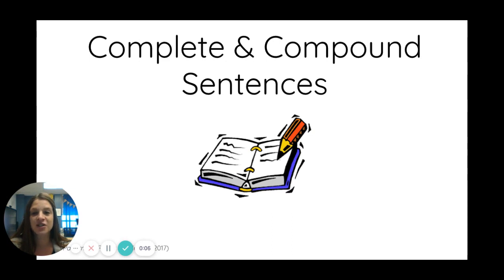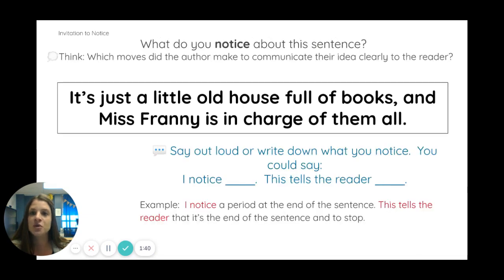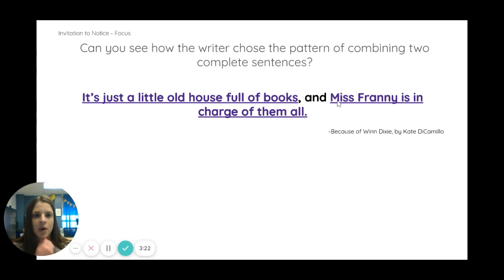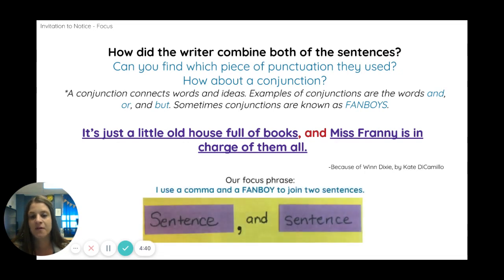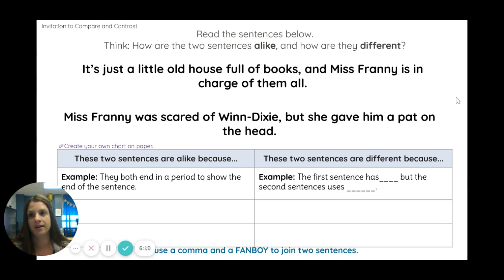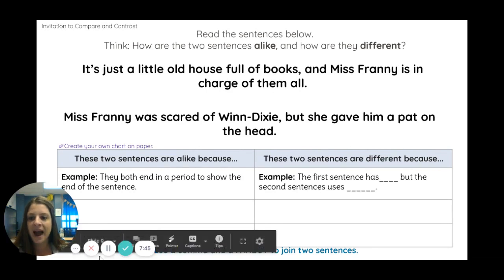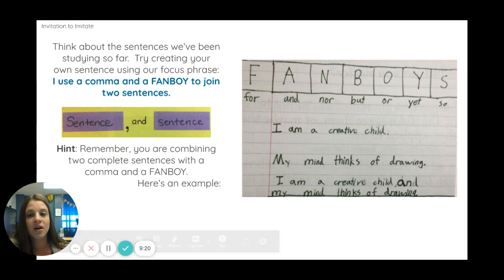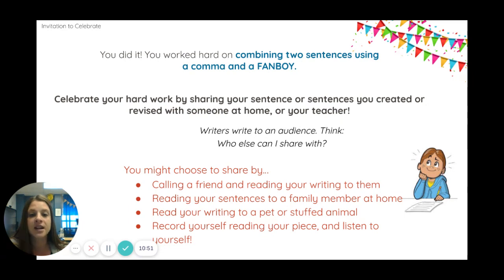11 17 Writing Mini Lesson Complete & Compound Sentences